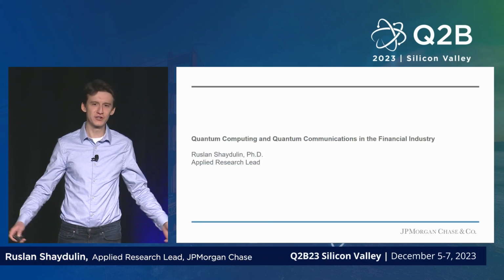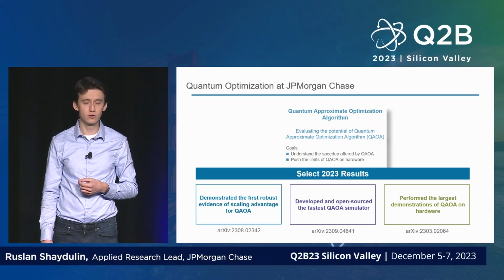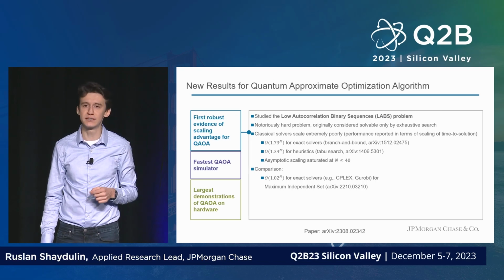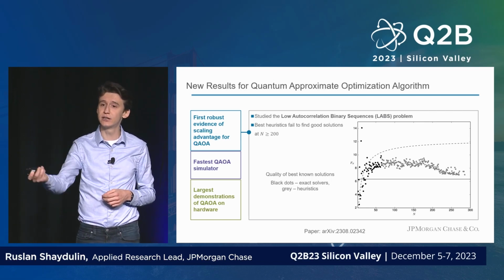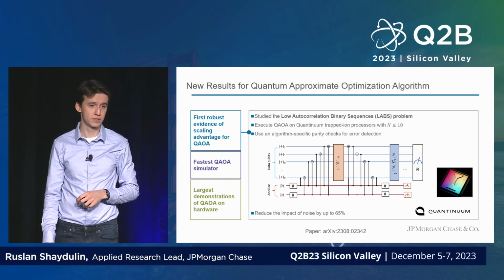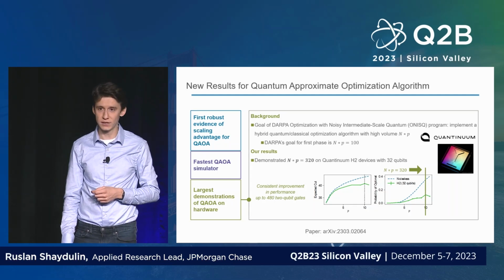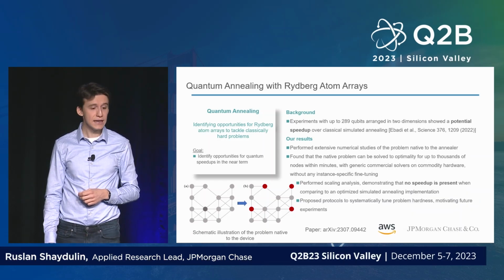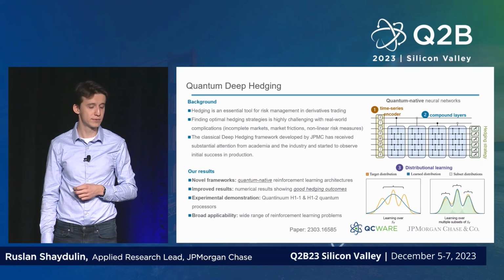Q2B23 SV | Quantum Computing and Quantum Communications in the Financial Industry | Ruslan Shaydulin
Ruslan Shaydulin, Applied Research Lead, JPMorgan Chase | Quantum Computing and Quantum Communications in the Financial Industry